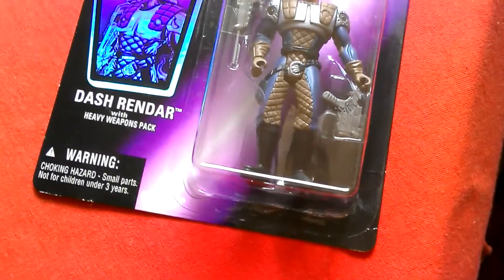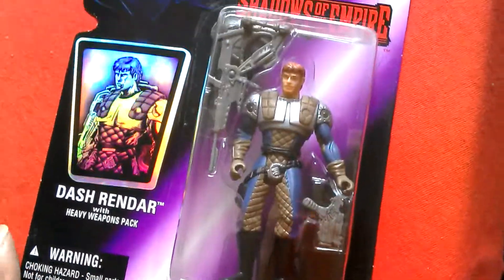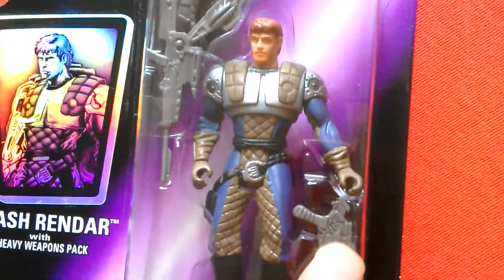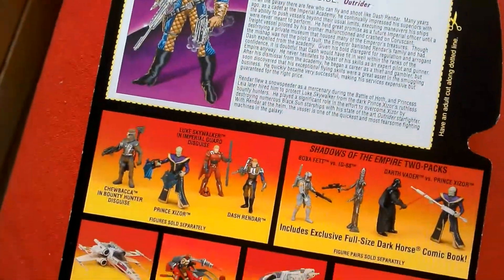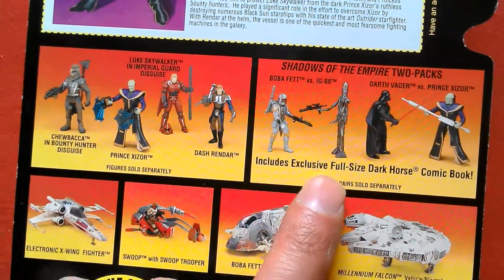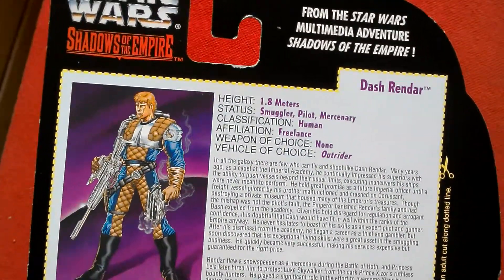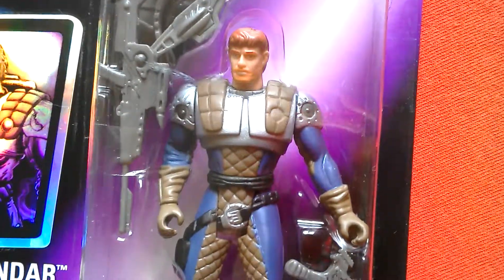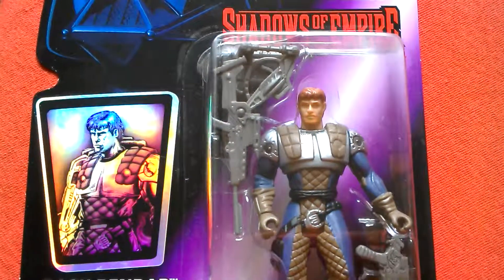Dash Rendar SOTE 1996 carded action figure 😨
Dash Rendar SOTE Shadows of the Empire USA purple card, from 1996.